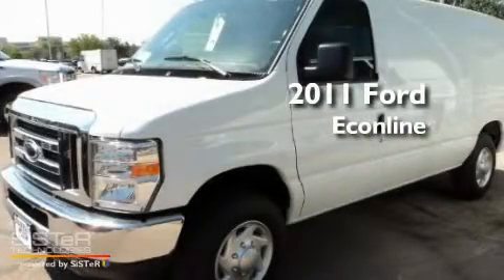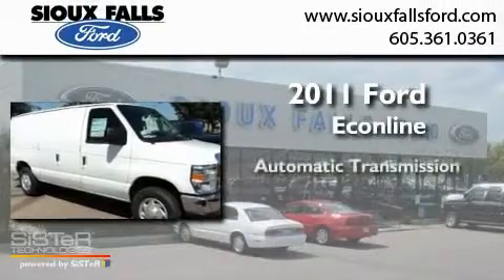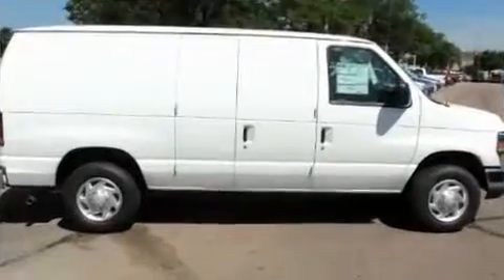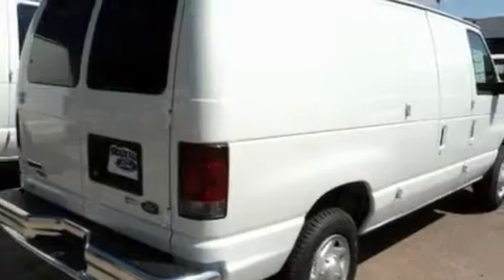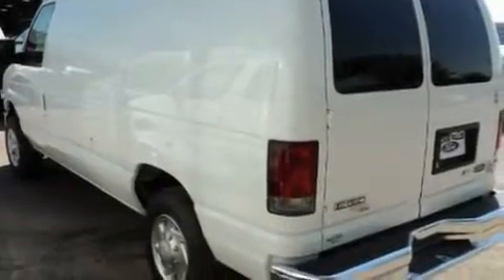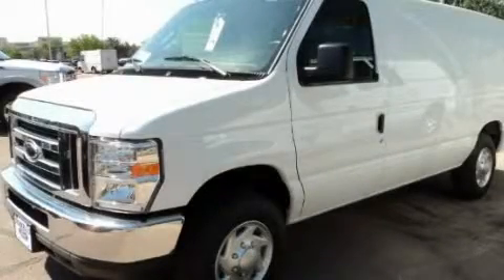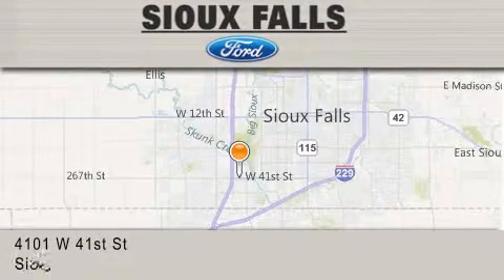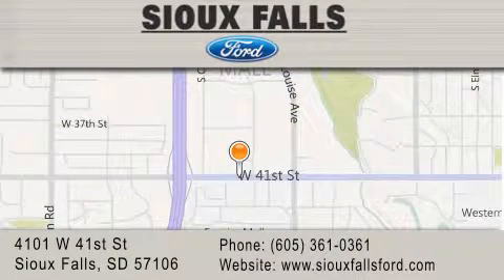2011 FORD ECONOLINE SIOUX FALLS SD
Year : 2011
 Make : FORD
 Model : ECONOLINE
 Engine : V8 4.6L
 Trans . : AUTOMATIC
 Exterior : OXFORD WHITE

 Interior : GRAY CLOTH
 Stock : T59660

 2011 FORD ECONOLINE SIOUX FALLS SD